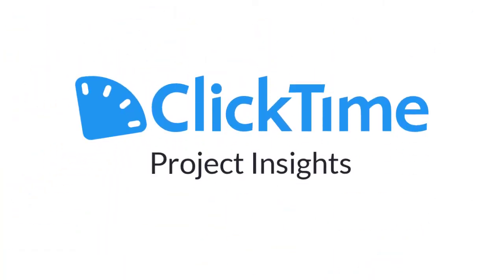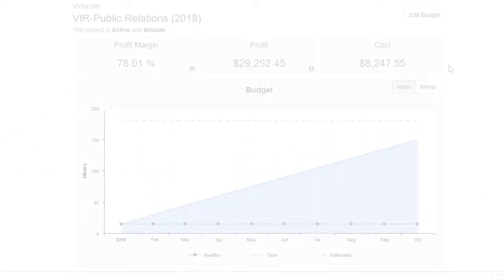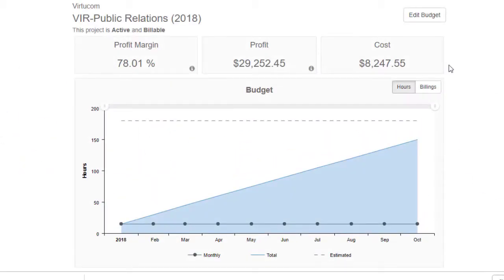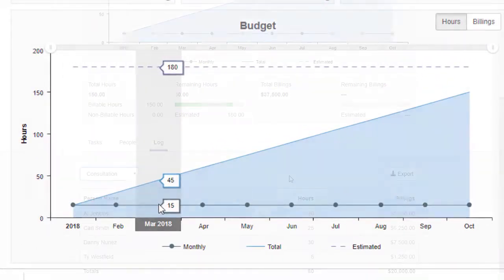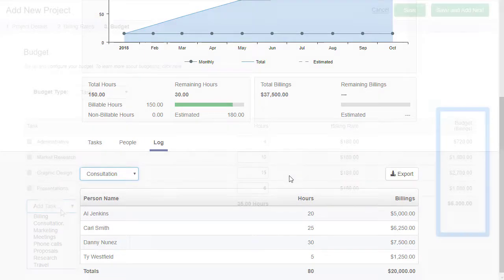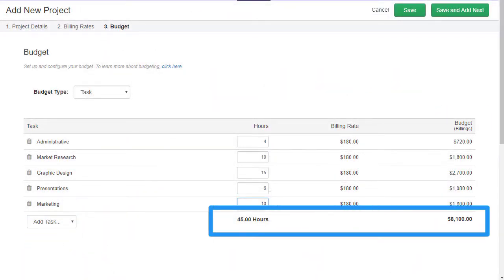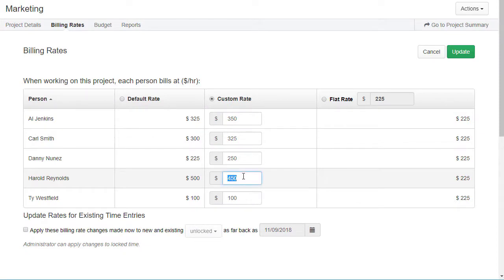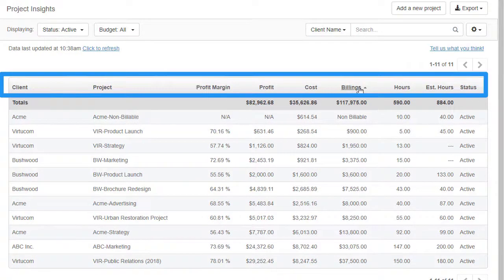ClickTime's Project Insights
ClickTime's Project Insights is a powerful set of features designed to help you manage project budgets and monitor progress. Take a tour to see how Project Insights can help your organization reduce costs, improve operations, and maximize profitability.